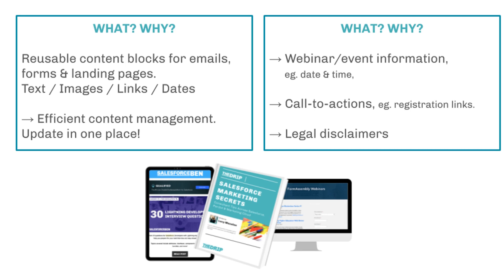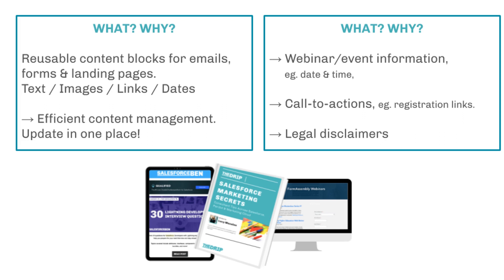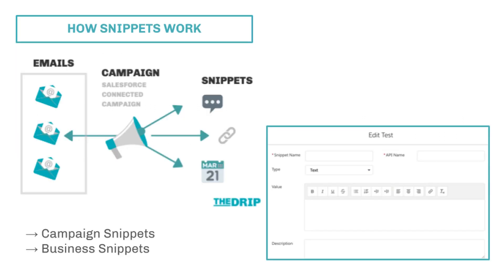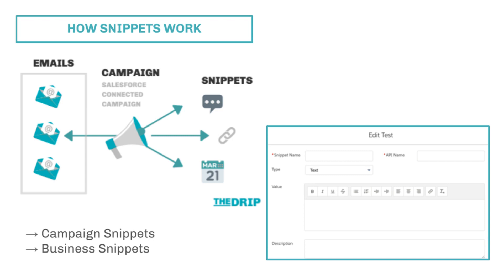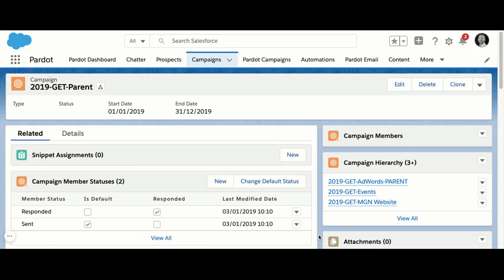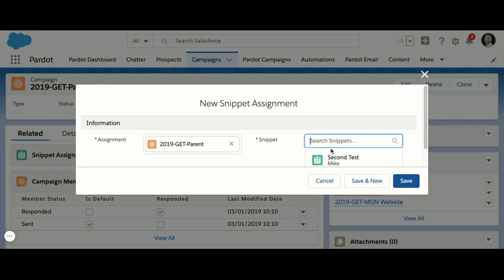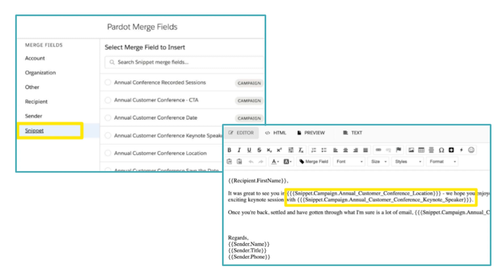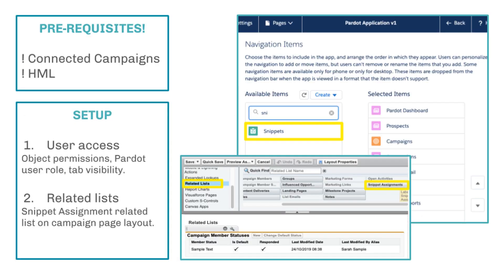#3 Snippets (5 Pardot Features You May Have Missed)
Snippets are reusable blocks of content for emails, forms & landing pages. Within these blocks, you can use text, images, links, and dates.

The amazing benefit is efficient content management- you make the change in one central place, and those changes cascade down to all of the locations that Snippet is being used. Find out how they work, popular use cases, and how to set up Snippets.

Find Snippets and more on The DRIP:

Introducing Pardot Snippets: A First Look at Reusable Content

This video is part of a series based on my London’s Calling 2020 talk "5 New Pardot Features You May Have Missed”. Look out for the other 4 feature videos in the series!